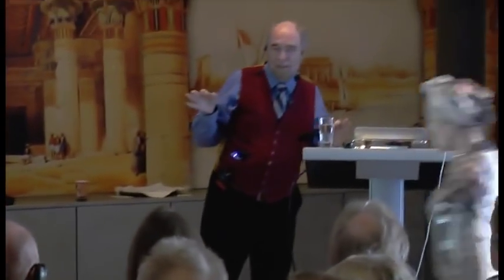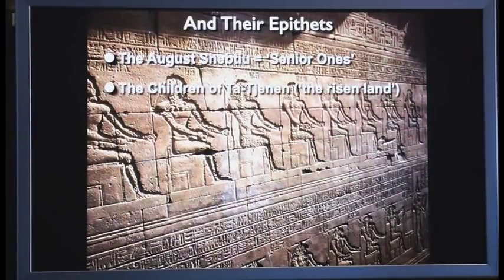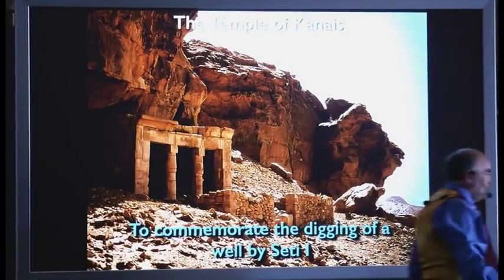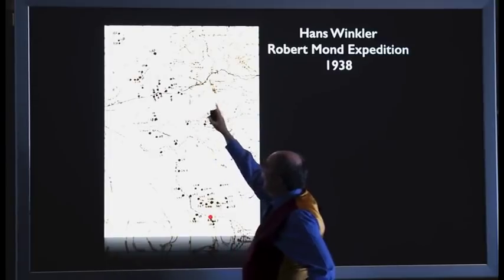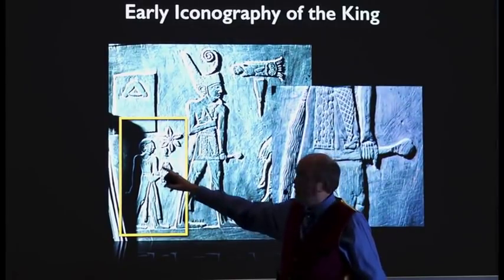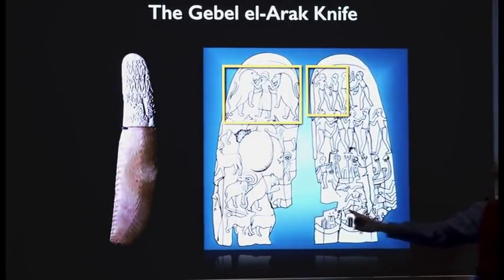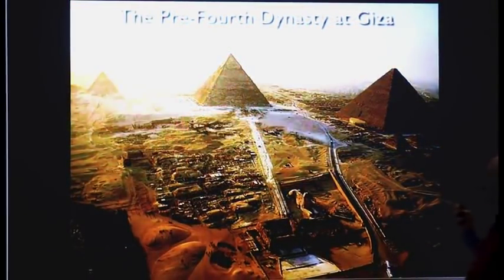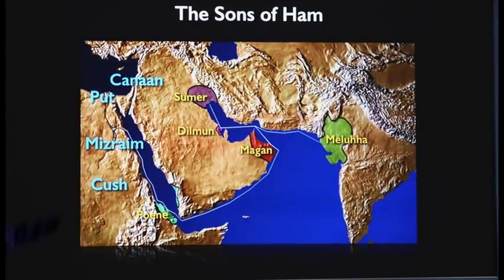The Egyptian Genesis - David Rohl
David Rohl is an English Egyptologist and former director of the Institute for the Study of Interdisciplinary Sciences (ISIS) who from the 1980s has put forth several unconventional theories revising the chronology of Ancient Egypt and Israel to form an alternative new chronology.